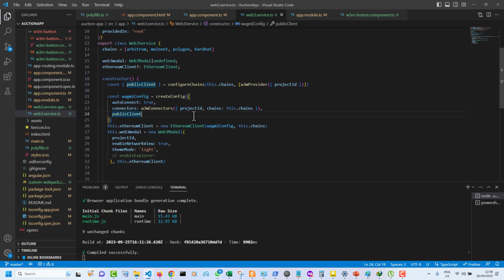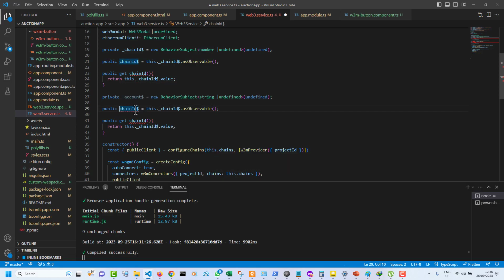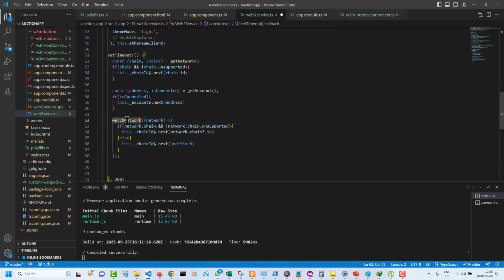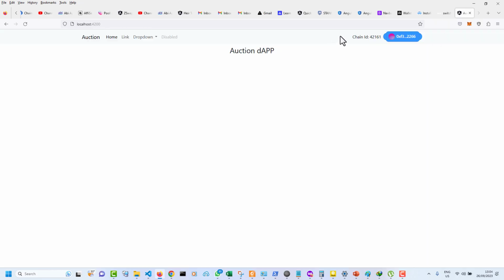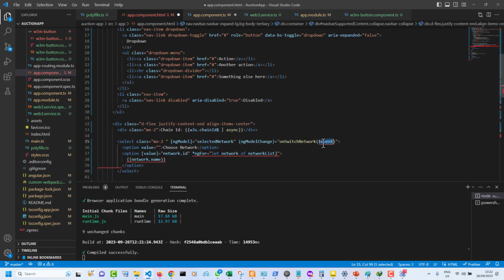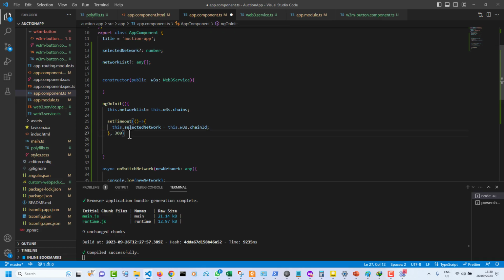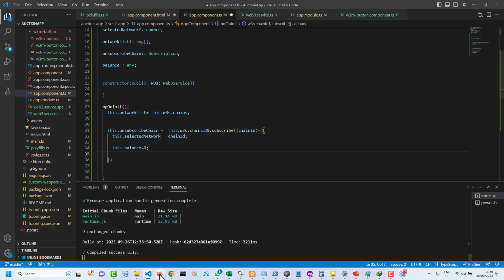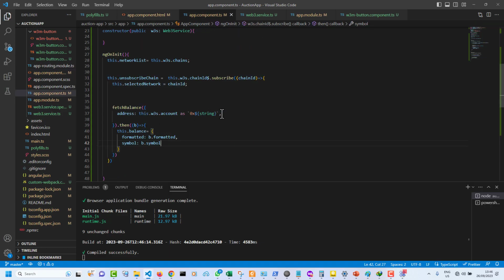3 - Add Multi chain Support to Angular | Build a multichain Web3 DApp in Angular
Adding Multi chain Support to Angular with WAGMI CORE/Web3Modal(AppKit)

(Discount lasts till Mar 6, 2025)